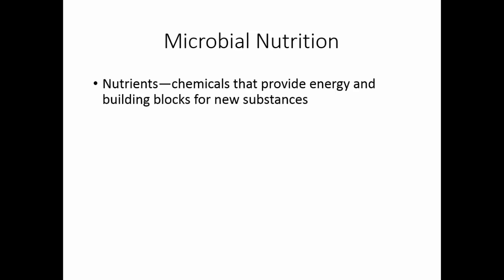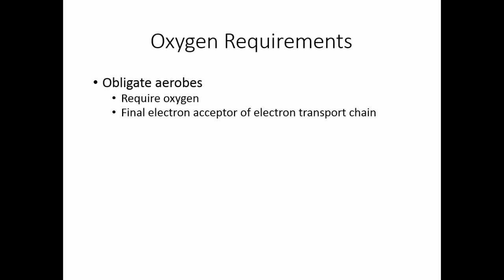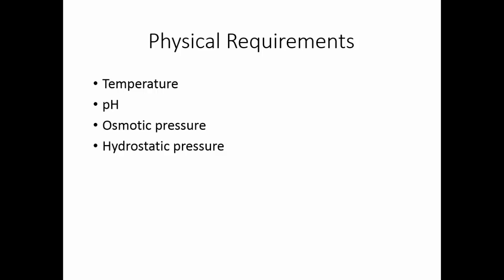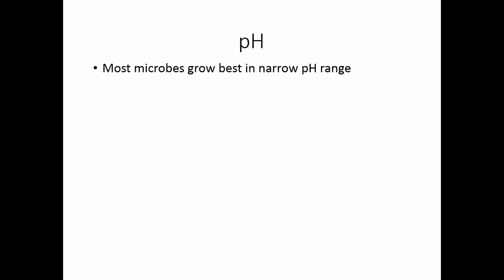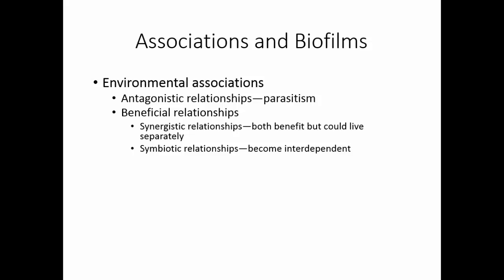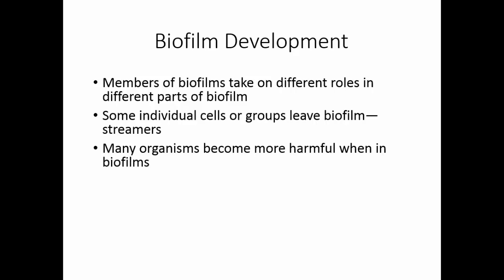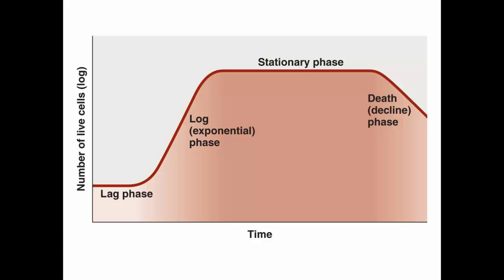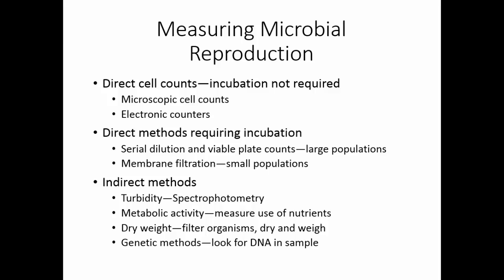Microbial Metabolism, Nutrition and Growth Part 2